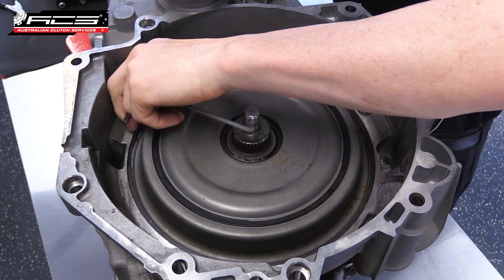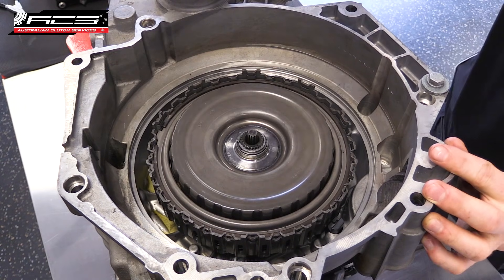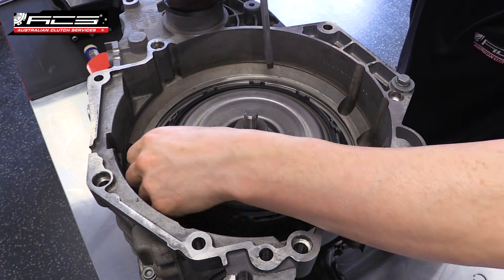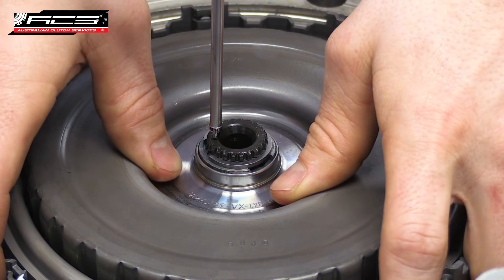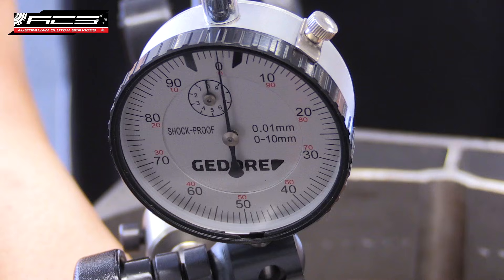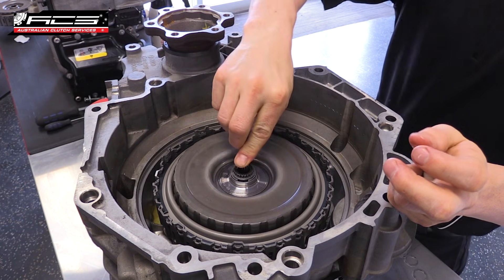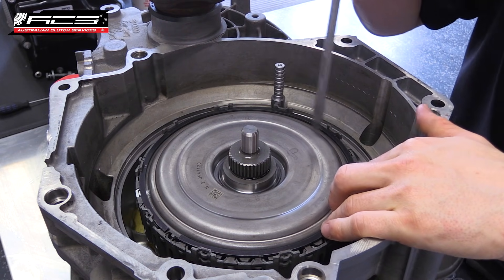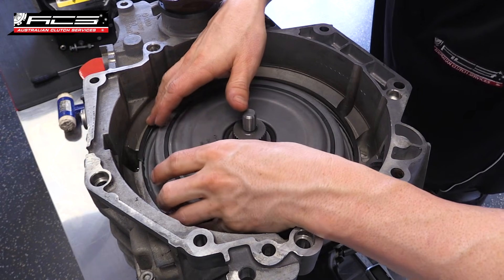CLUTCH TECH: Wet Dual Clutch Transmission (DQ250) Clutch Assembly Removal & Installation Guide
Australian Clutch Services stock a wide range of Dual Clutch Transmission clutch assemblies and specialised installation and removal tools. In this video, we show you the process for removing the old clutch assembly and the installation/setup procedure for the new clutch assembly. This is a VW DQ250 (02E) 6 spd style transmission and the procedure may change depending on the specific vehicle. For more information on the Australian Clutch Services DCT product range, please